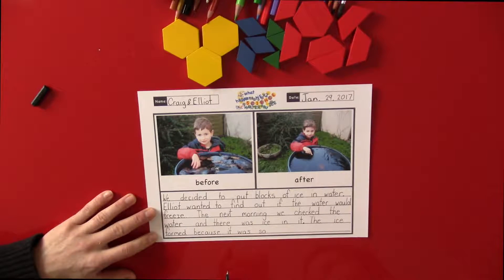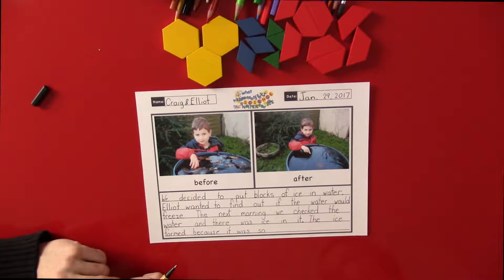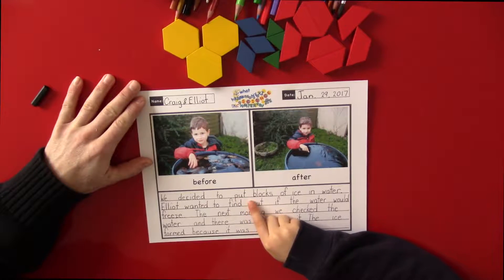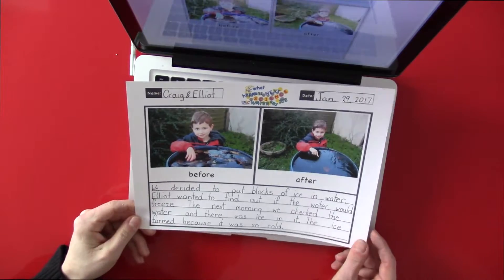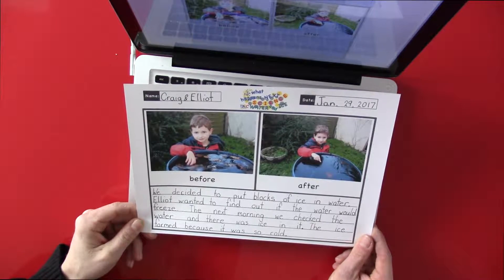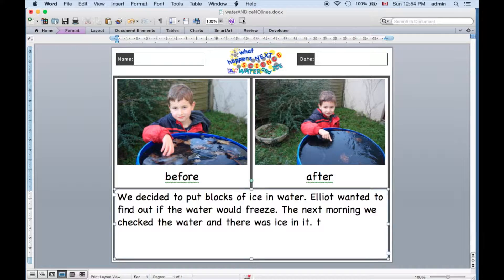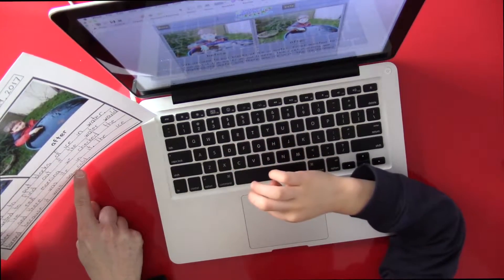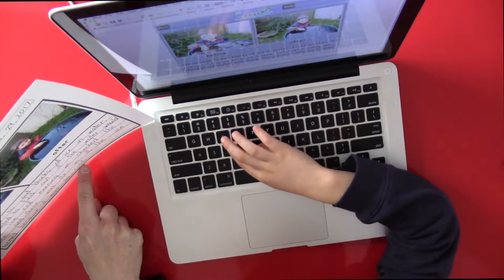Learn about Water And Ice Science for Kids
Water and ice is a great way for kids to learn science. Join Elliot as he helps his dad write about his observations and discoveries.